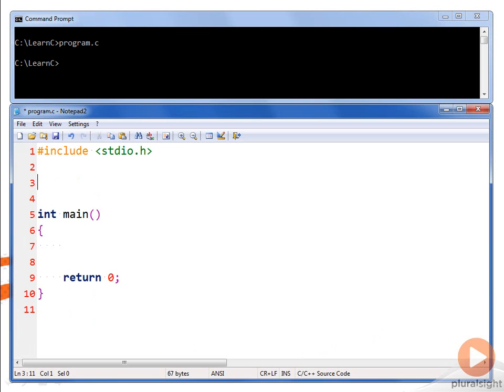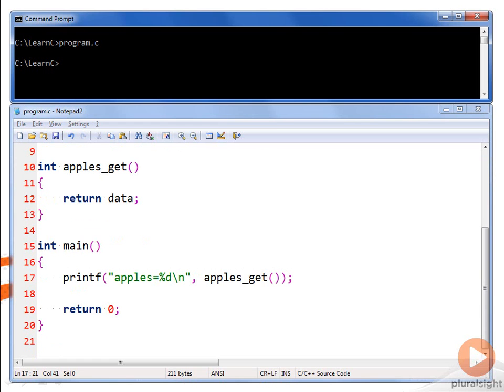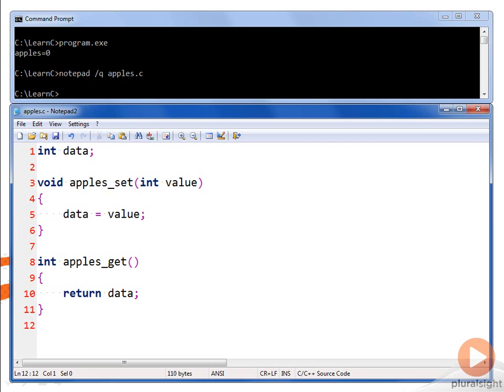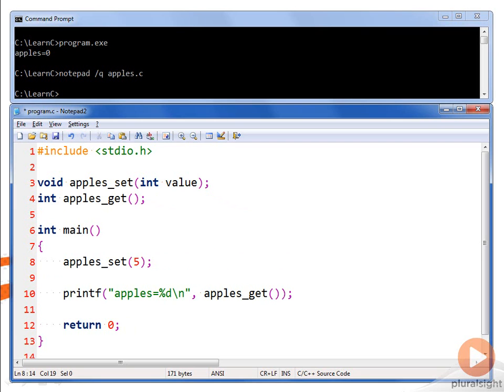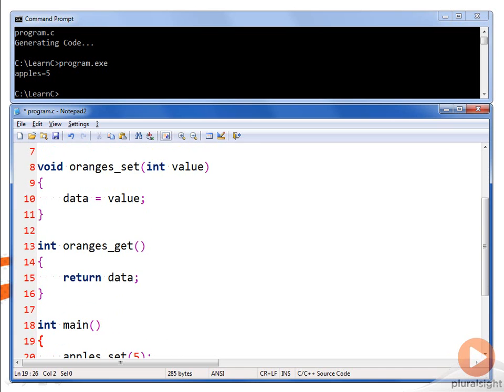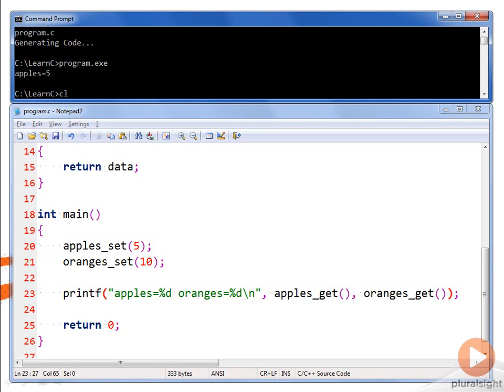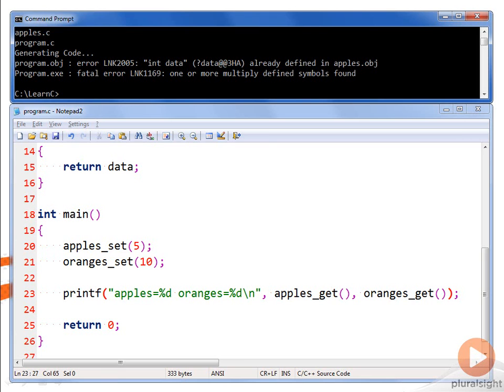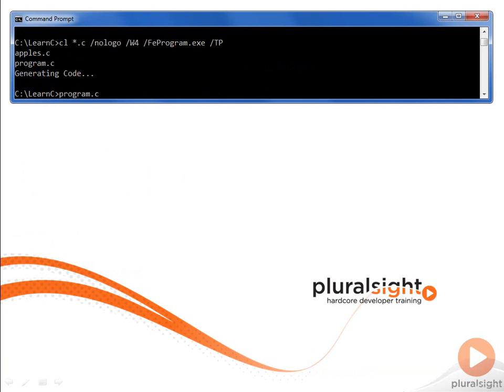9 Demo Global Variables